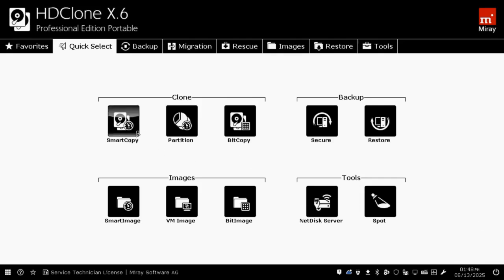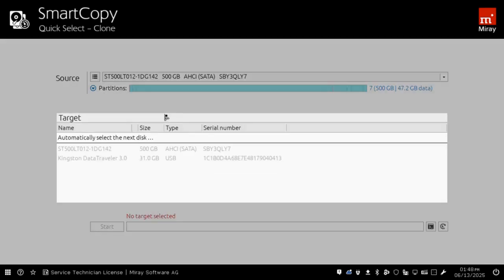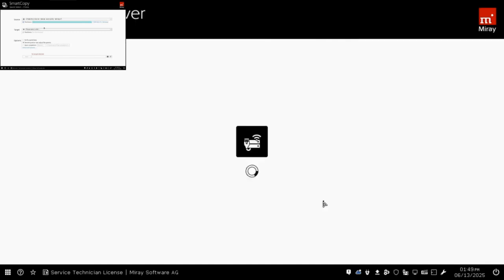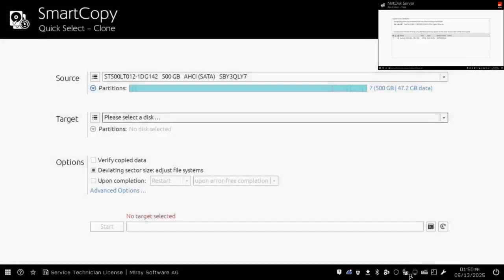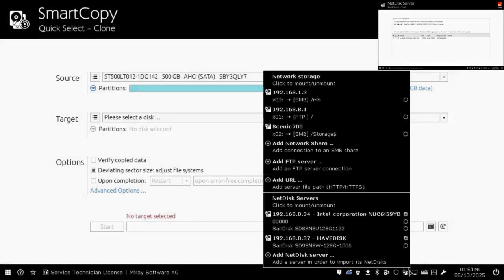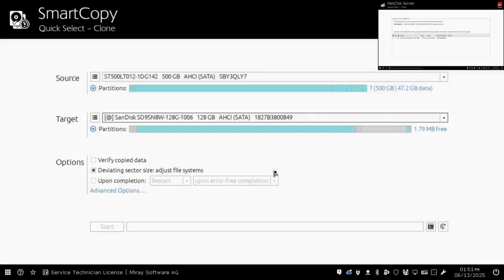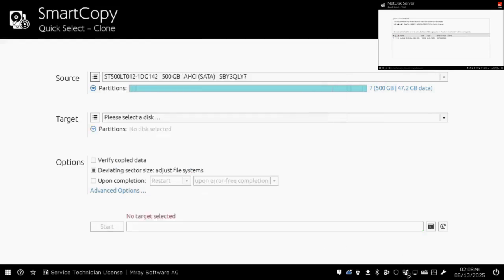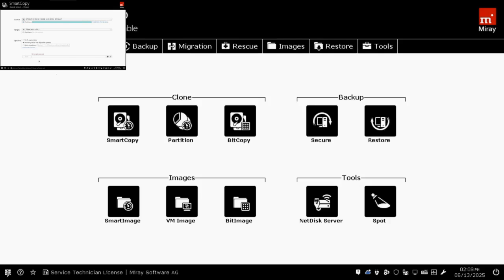PC-to-PC SmartCopy over LAN with NetDisk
We're using SmartCopy as an example of how to share disks in the LAN and mount them to use as a target disk of a SmartCopy.

NetDisk is available in the HDClone Professional (Portable) and Enterprise Editions since version X.4, and in the HDShredder Professional (Portable) and Enterprise Editions since version 7.